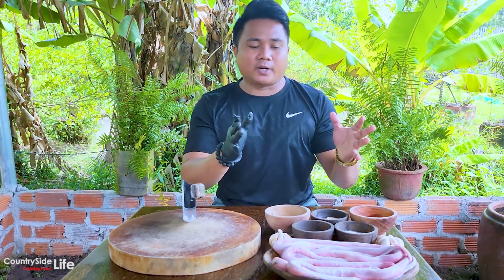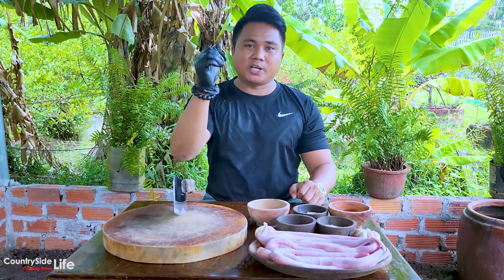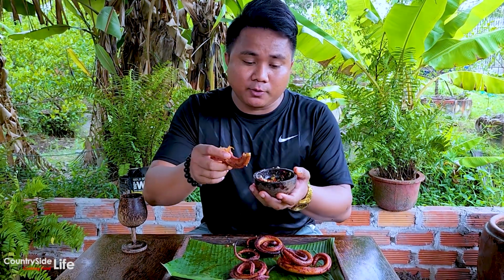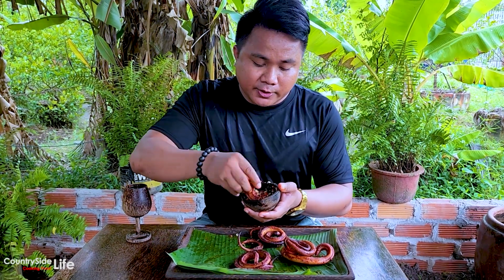Eating and Cooking Grilled Crispy Snake With Countryside Food Recipe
Dear All,

Thank you for your support my channel is our new episode of The real life of living in countryside they try to find and cook the food to support their living.
Let enjoy altogether.

Best Regards
Countryside Life